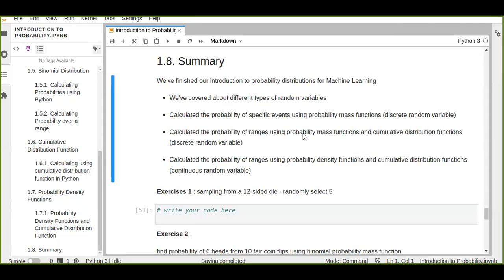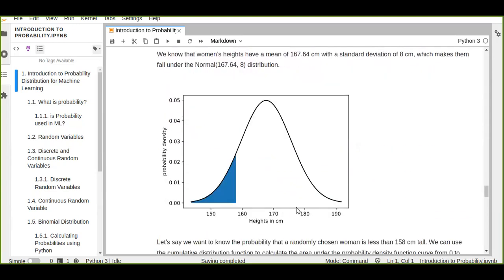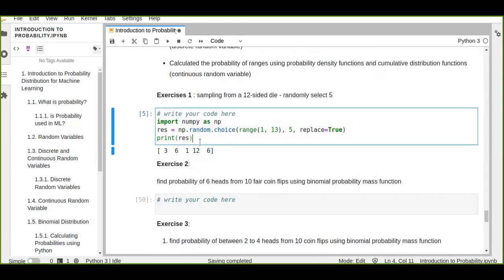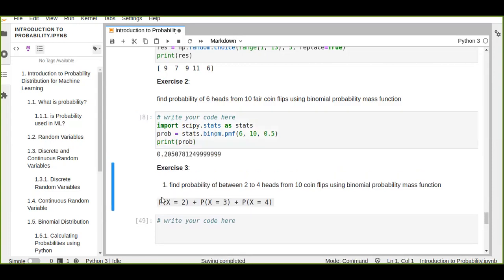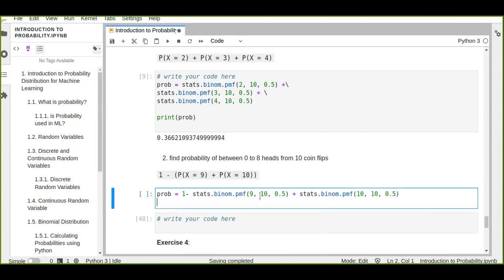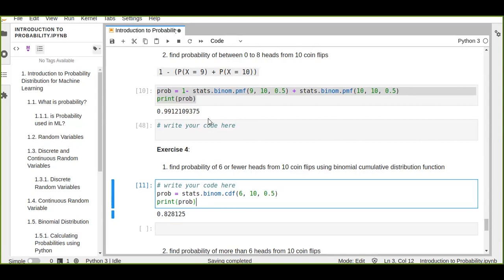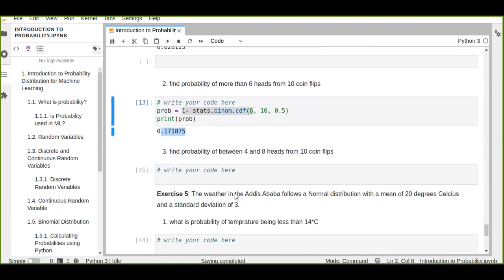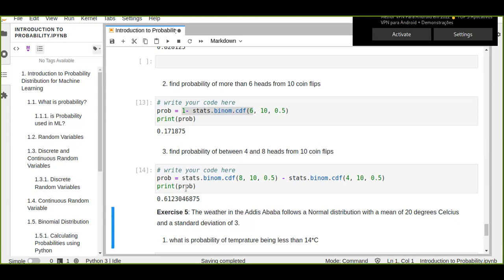Introduction to Probability Distribution for Machine Learning | Summary/Exercises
INTRODUCTION TO PROBABILITY DISTRIBUTION FOR MACHINE LEARNING